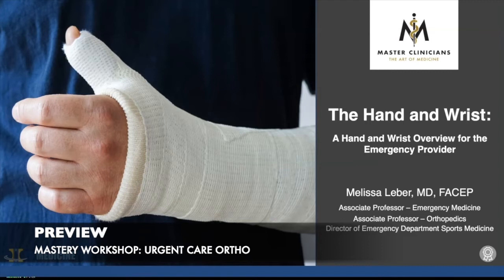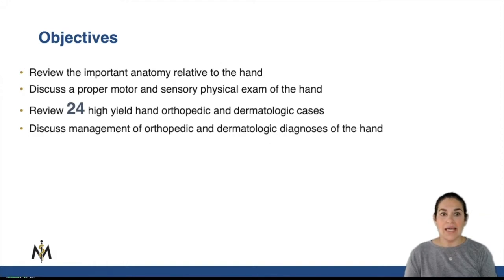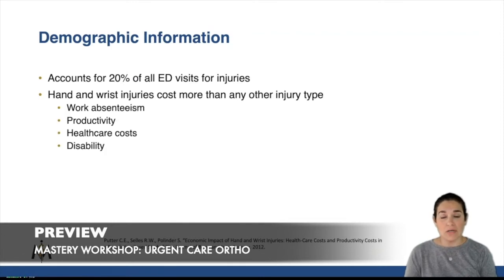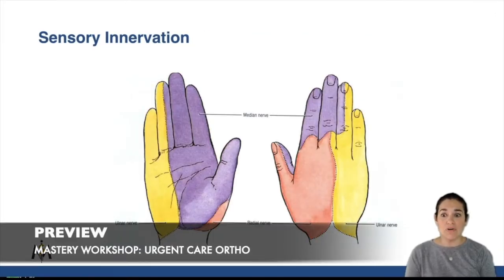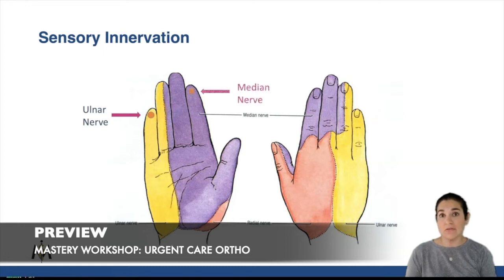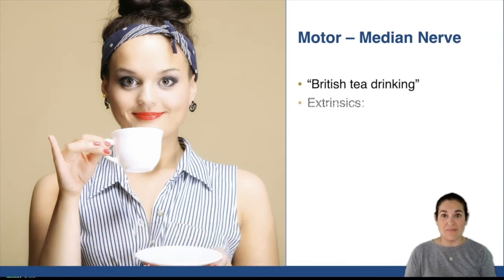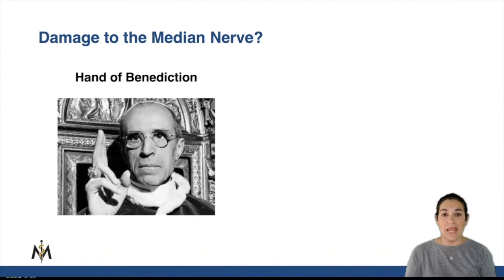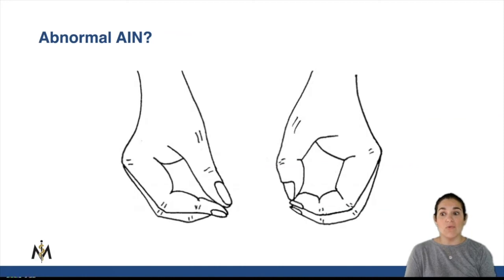Urgent Care Ortho Mastery Workshop-trailer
4 CME hours of high yield urgent care ortho covering common injuries of the hand, wrist, elbow, shoulder, hip, knee, foot and ankle. Learn from Mt Sinai's top physician educator, Dr. Melissa Leber, Director of Emergency Medicine Sports Medicine. Learn more about our mastery courses at Master Clinicians.